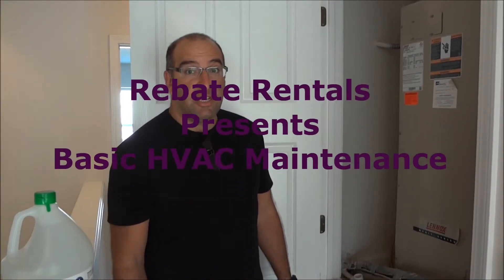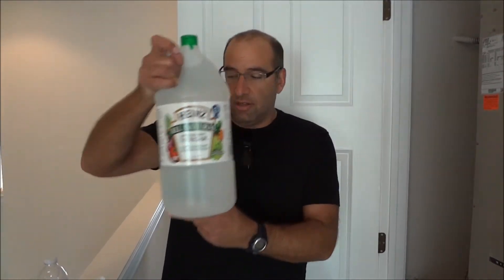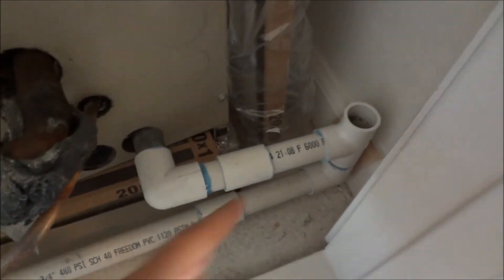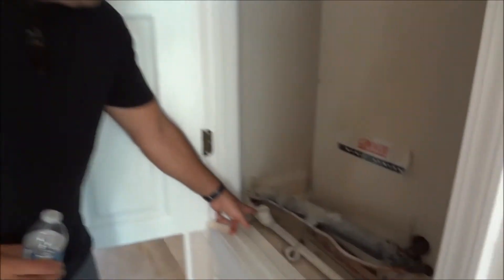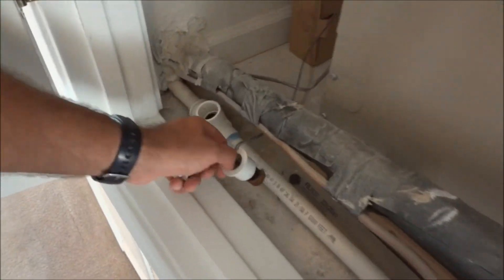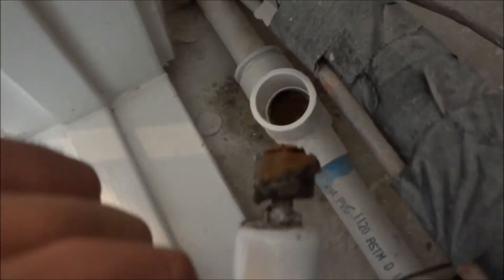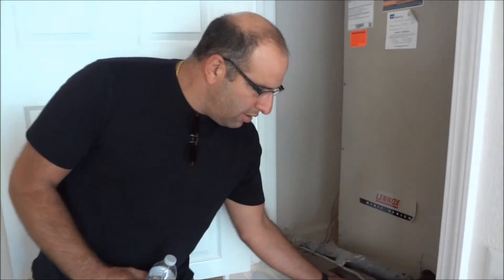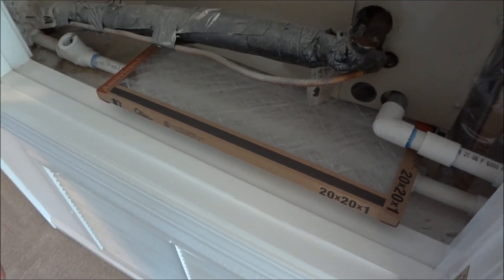DIY : Basic HVAC Maintenance and Troubleshooting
How to prevent your HVAC from clogging or backing up